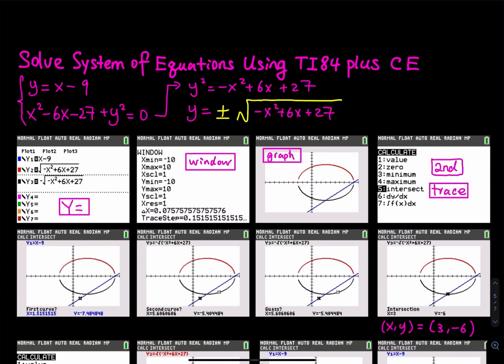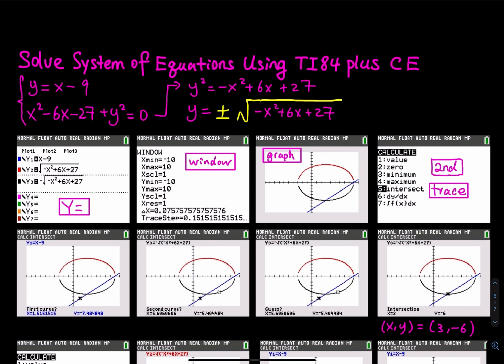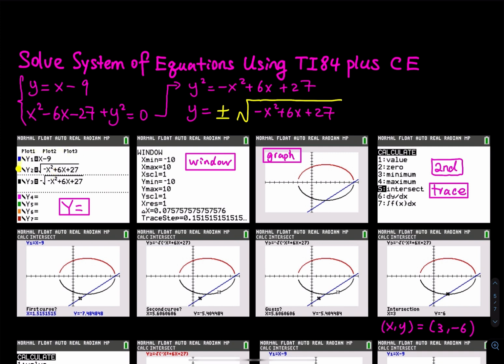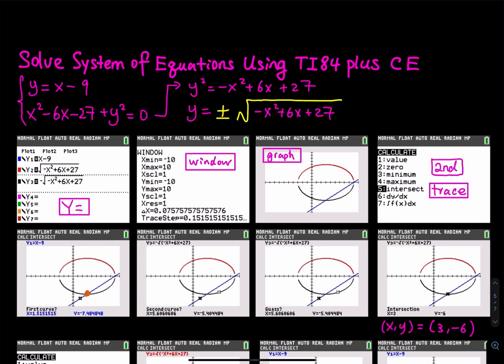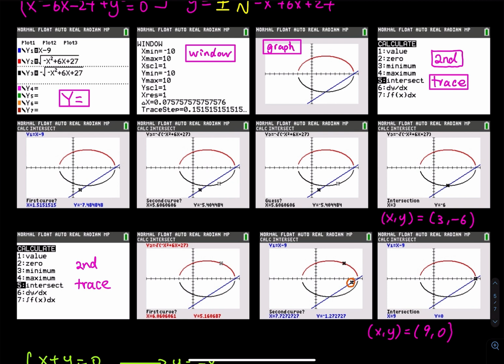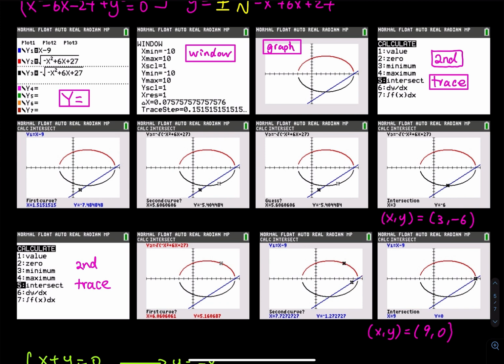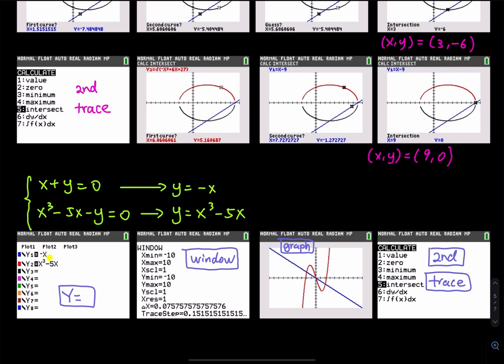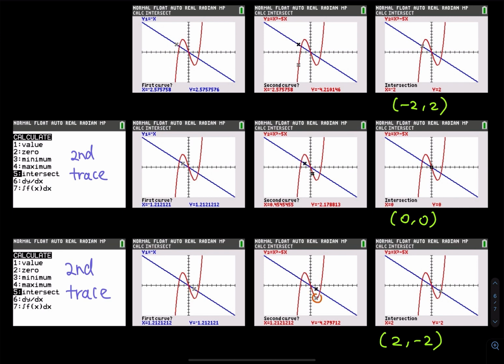10.1 Part 4: Solve System of Equations Using TI84+ CE